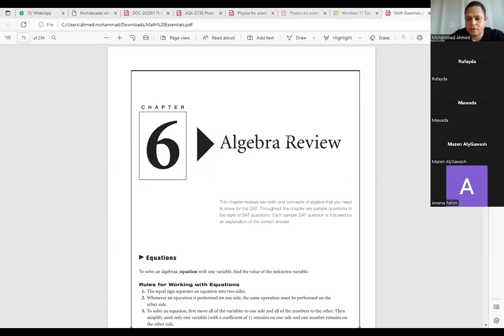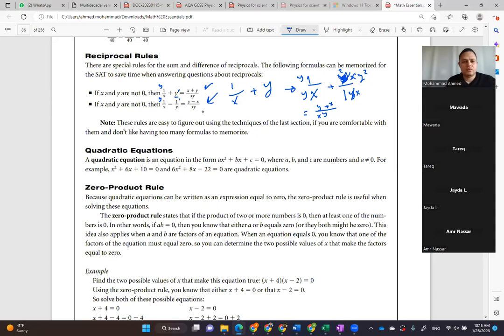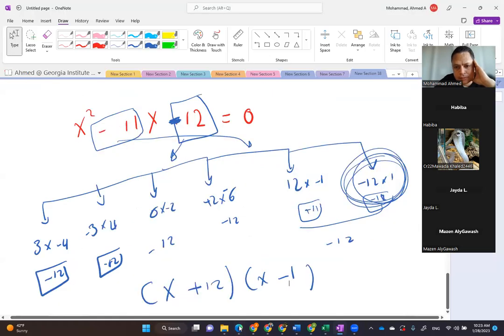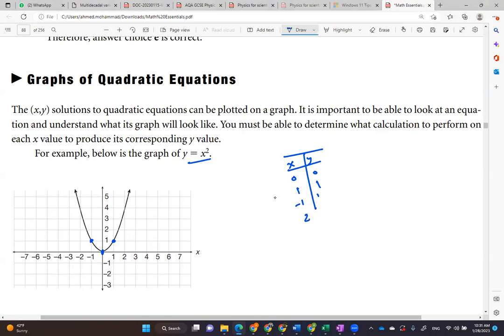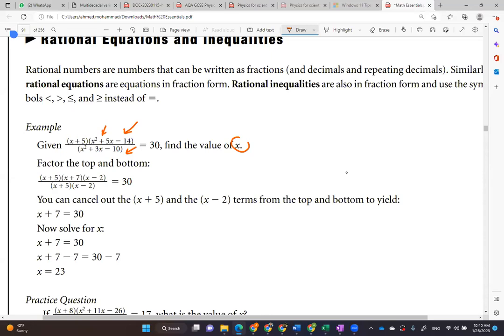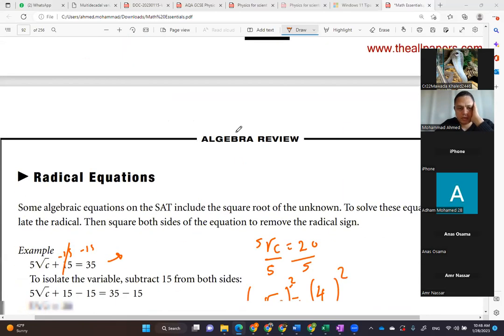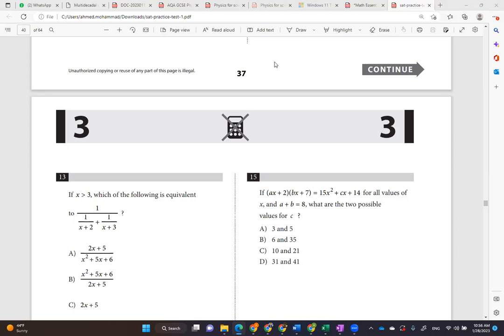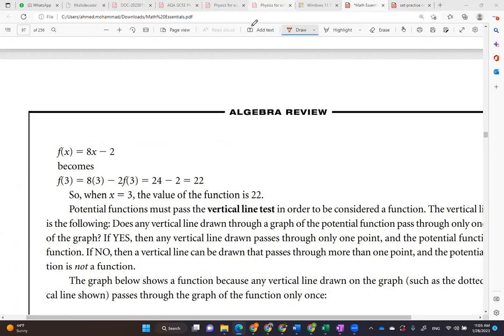SAT ( Math ), Algebra review (2)